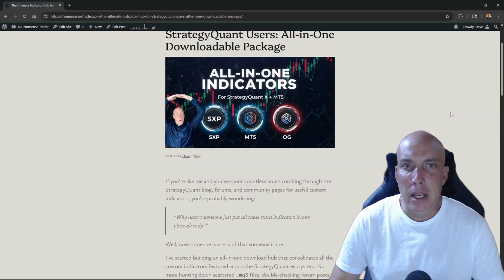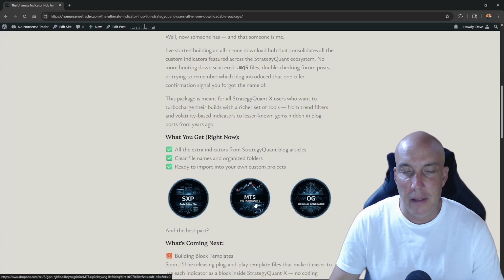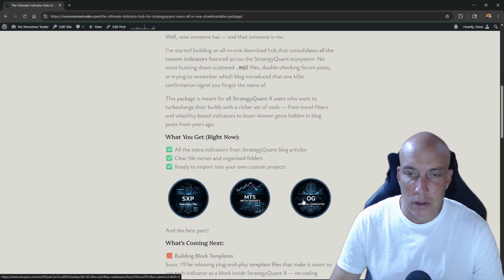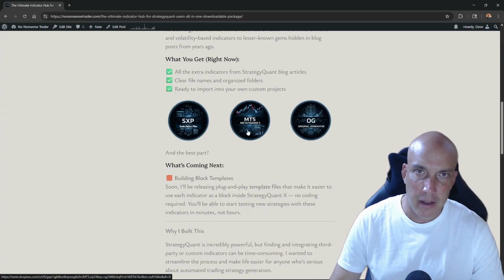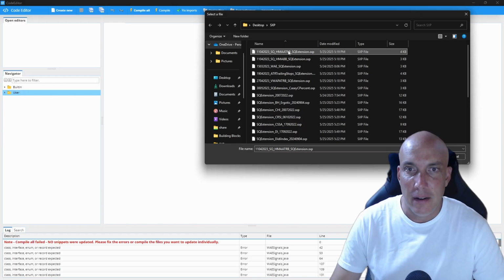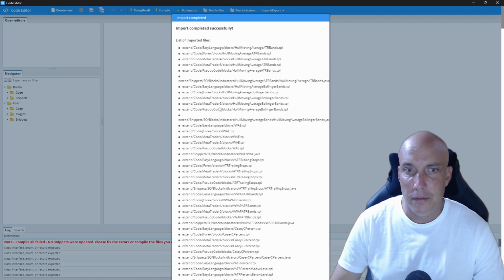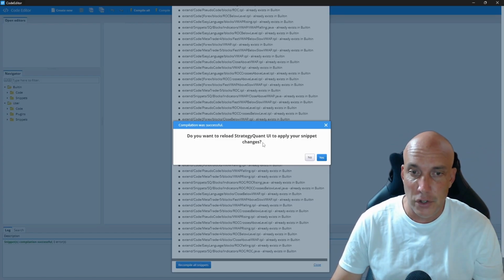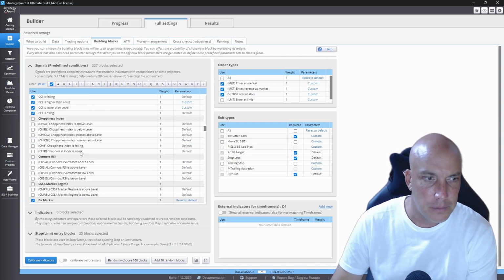The Ultimate Indicator Hub for StrategyQuant Users: All-in-One Downloadable Package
👋 Hey friends!